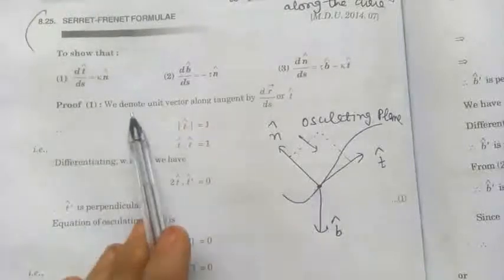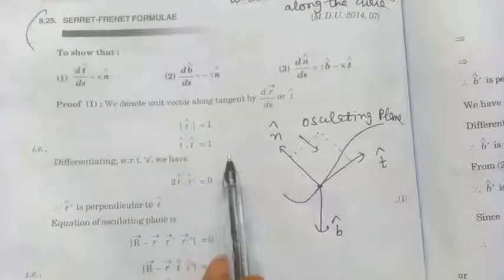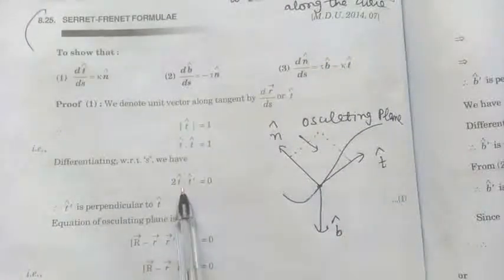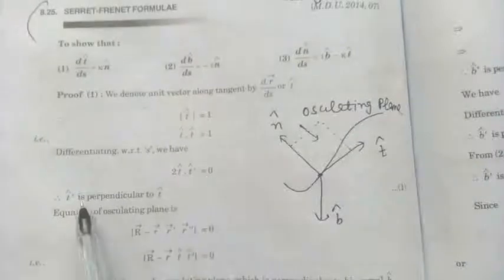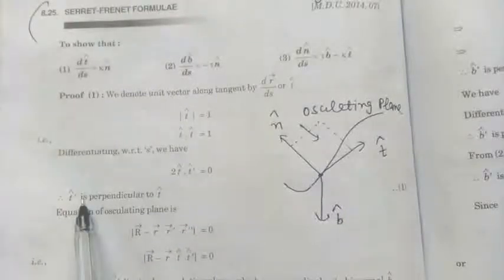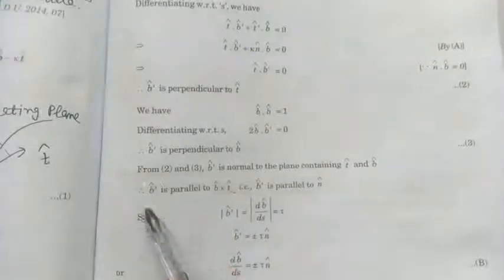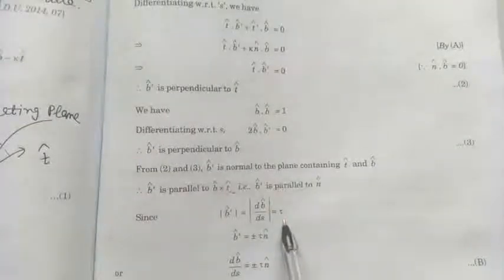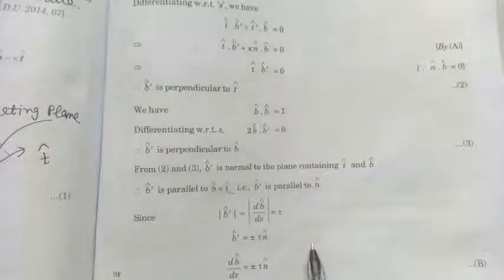July 29, 2021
Serret-frenet formula e